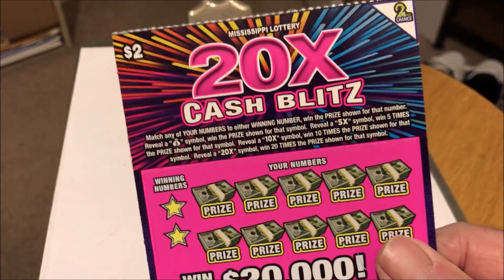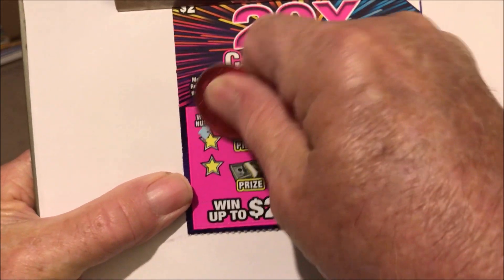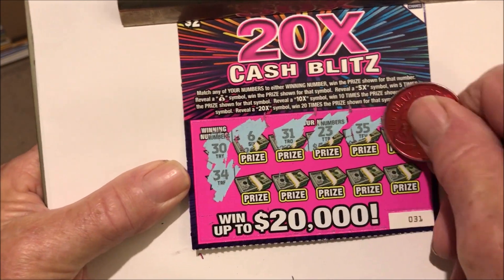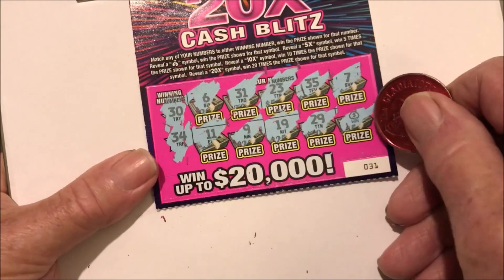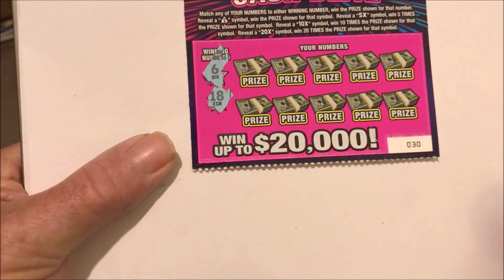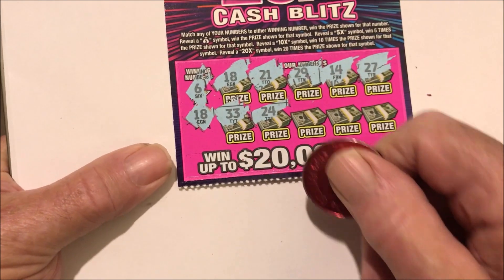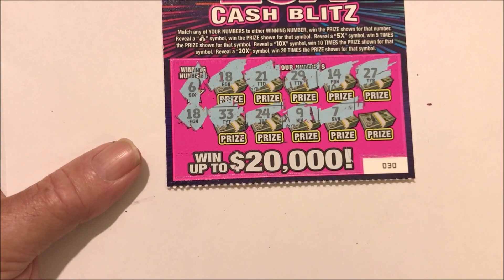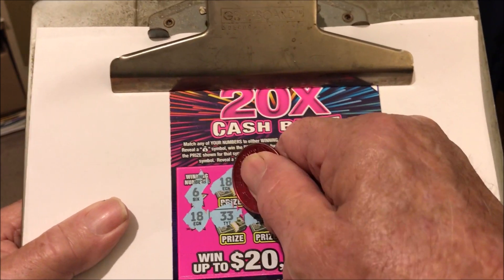Two Scratch-Off Tickets -Two Wins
I scratched two tickets and had two wins on the $2.00 Mississippi Lottery 20X Scratch-Off tickets.

Welcome to Tom's Backyard Chats, where we discuss a range of common-sense topics, from backyard projects and food prices to the thrills of scratching off lottery tickets. Join us for down-to-earth discussions, fun, and practical advice.